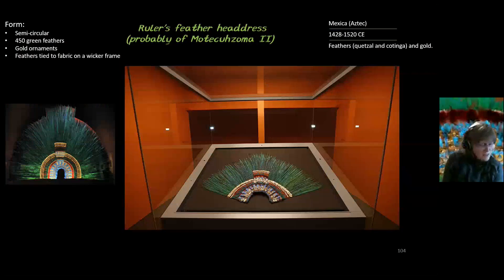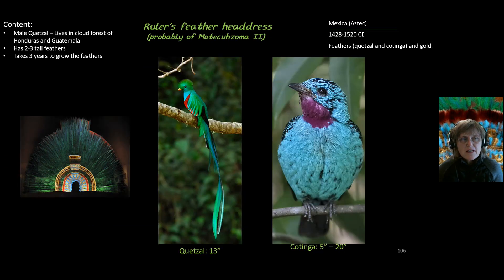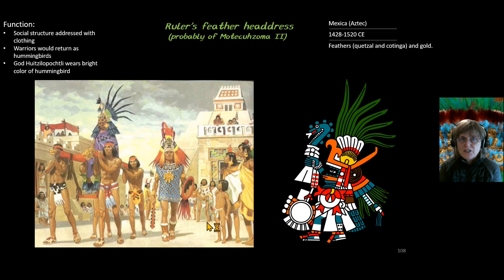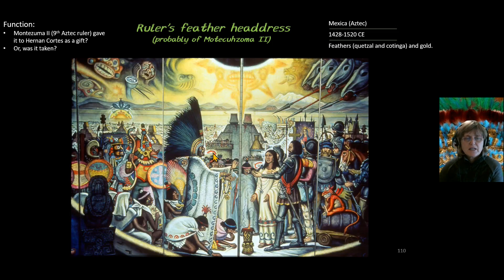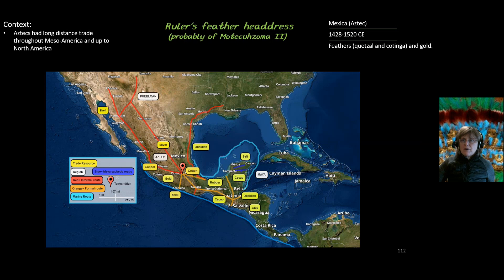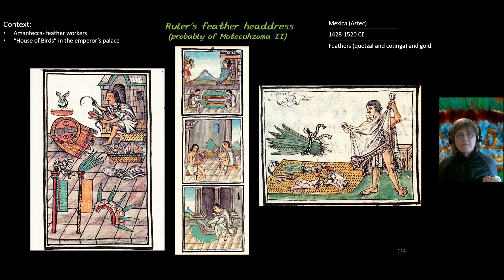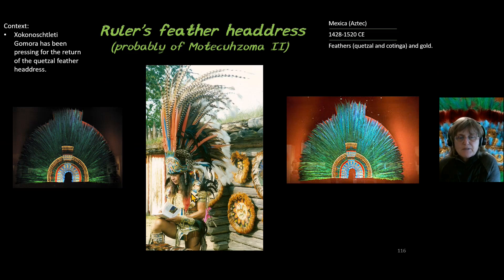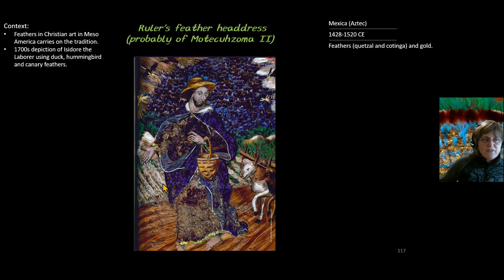158 Ruler's Feather headdress 20211126 092244